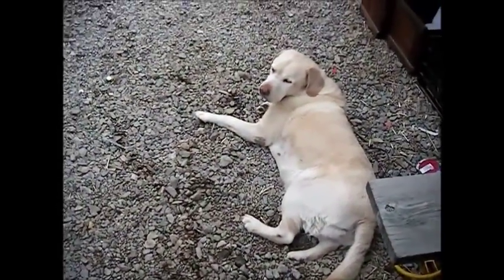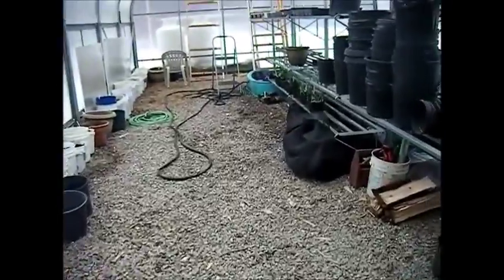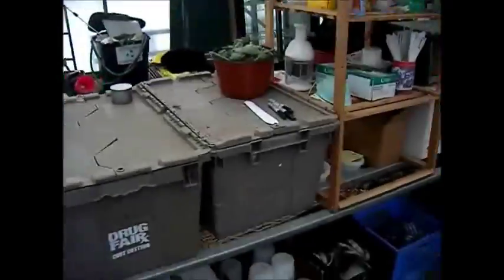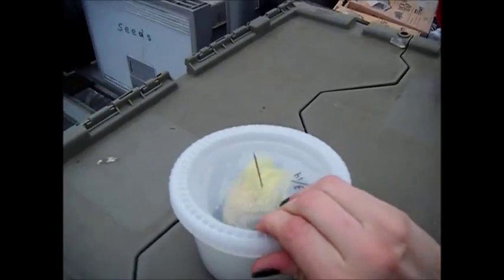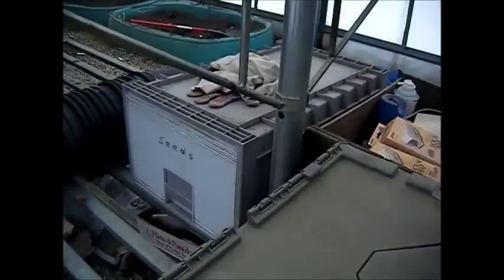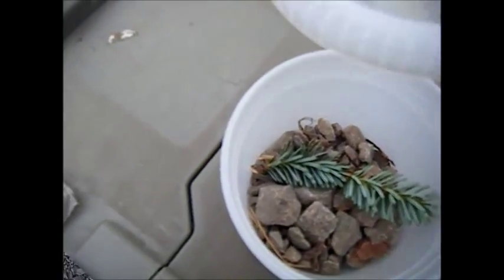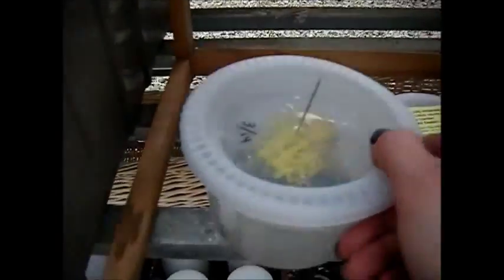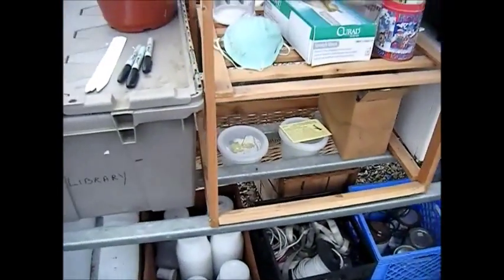Hatching A Praying Mantis Egg Case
Benificial bugs in the garden!were going to try hatching praying mantis to combat our stink bug issues, cant wait for manta babys!